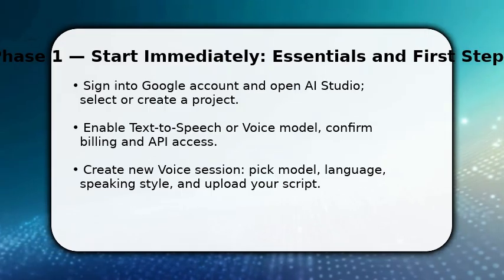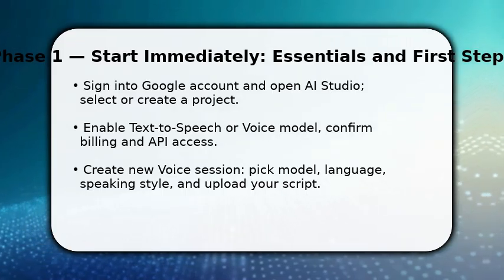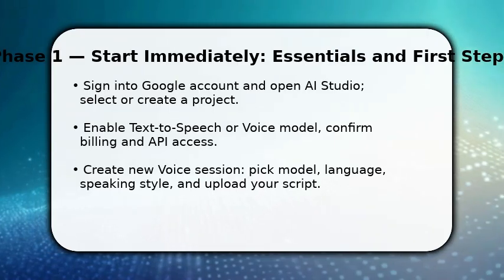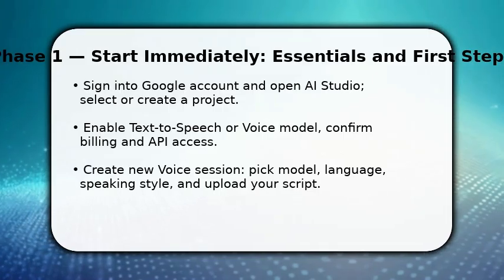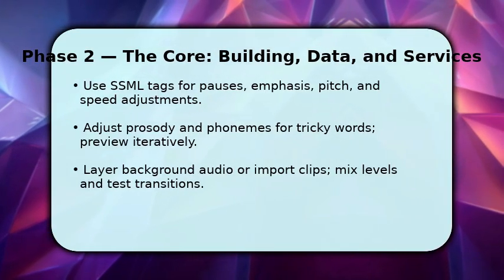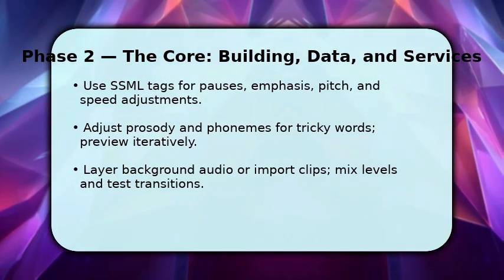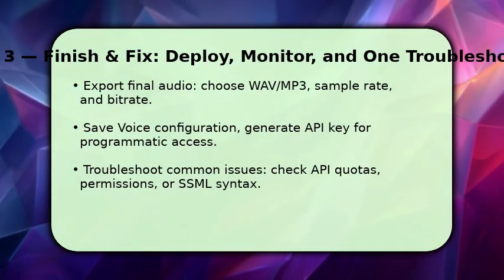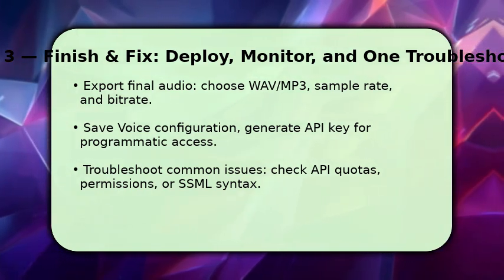How to Use Google Ai Studio Voice (updated)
How to Use Google Ai Studio Voice (updated) | 🔒 Surfshark VPN Deal — Stay private and secure. $1.99/mo + 3 Months Free ▸

Discover the latest techniques for utilizing Google AI Studio voice in your projects. This updated guide covers essential tips, tricks, and best practices to enhance speech recognition accuracy and integrate natural language processing seamlessly into applications.

Google AI Studio, voice integration, speech recognition, natural language processing, AI tutorial, project voice assistant, machine learning basics, language modeling with Google Assistant, enhancing speech accuracy, AI-driven applications, tutorial for using Google Voice